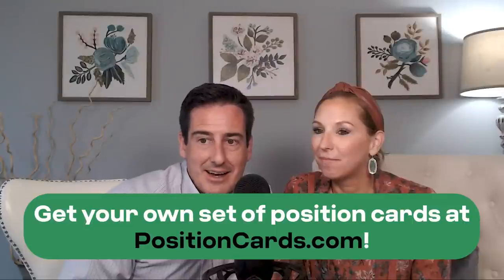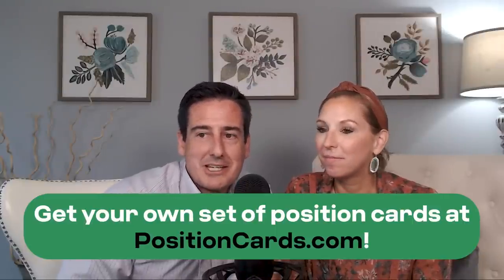Christian Sex Positions | Fridays With Dave & Ashley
Does your marriage need more excitement? Do you feel like your sex life is a little routine? Dave & Ashley have a wonderful resource for you called Position Cards! These are Christian sex positions cards that you can use to try new positions with your spouse!

0:00 Intro
0:37 Christian Sex Positions
1:18 The Most Common Positions
2:23 Try These With Your Spouse!
3:03 Not All Beds Are Created Equal
3:24 The More "Acrobatic" Ones
4:09 Speed Round
4:26 Mix It Up!
5:09 Why You Should Get on Your Wife’s Nerves
5:26 Get Your Own Position Cards!
5:59 Subscribe to XO Marriage

XO Marriage exists to help couples have a healthy and strong marriage. We do this by hosting conferences, creating resources, and offering encouraging digital content. Our world-class speakers offer leading marriage advice to equip couples with the necessary tools for a successful marriage. We believe that every marriage can thrive.
DO YOU NEED IMMEDIATE MARRIAGE HELP?
Click this link to connect with one of our XO Marriage Mediators
XO CONFERENCES
XO Conferences are a live environment for couples to come together, be encouraged, and learn from leading marriage experts. Conferences offer a Biblical perspective on marriage and allow couples to connect and grow in a fun and encouraging setting.
XO PUBLISHING
XO Publishing, founded in 2019, exists to create marriage books and resources for couples in every stage of their relationship. Our vast library of content offers a more in-depth learning experience for couples, small groups, and churches.
DIGITAL MEDIA
Through podcasts, videos, blog posts, and more, we create engaging and relevant content for people to connect with online. Our content is centered around providing couples with tools and teachings to establish and maintain a strong foundation for their marriage.